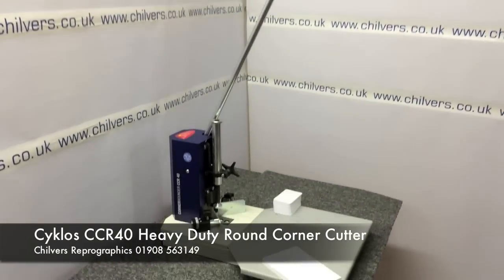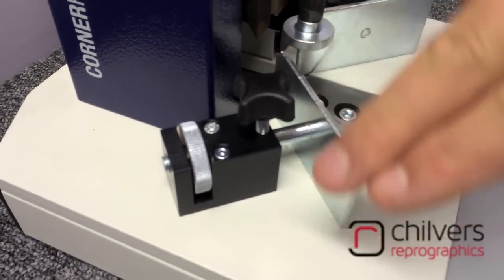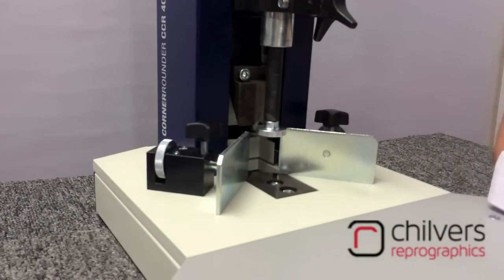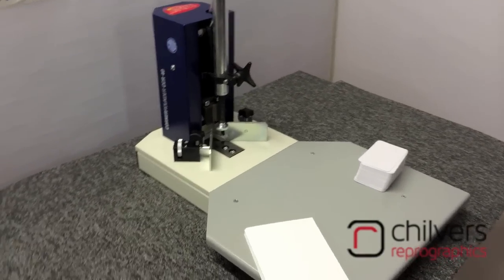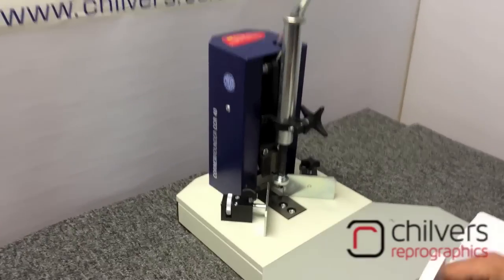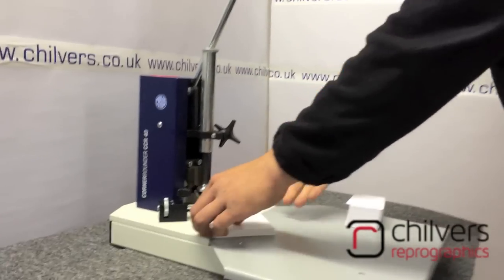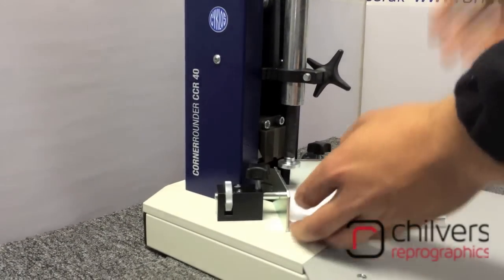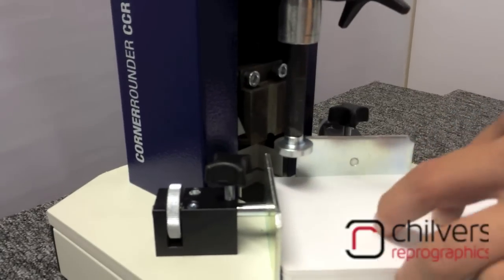Cyklos CCR40 Heavy Duty Manual Round Corner Cutter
The Cyklos heavy duty desktop corner rounder CCR 40 is designed to provide multi-punching capabilities through a variety of interchangeable cutting tools. The corner rounder turns ordinary square cornered papers into striking, professional looking documents with smooth round corners. Optional dies available in 4, 6, 9, 12, 18 mm radius and straight knife 45 degrees.

    Heavy duty metal construction
    Large capacity 40mm punching thickness
    Easily interchangeable corner rounder tools
    Infinitely adjustable guides for cutting accuracy
    Large operating table and waste drawer
    Optional dies available in 4, 6, 9, 12, 18 mm radius and straight knife 45 degrees
    Overall dimensions 700mm x 400mm x 800mm
    Weight net 16.5kg, gross 18kg

As an introductory offer we will supply one FREE 6mm round corner cutter die.

We are one of the only UK stockists of the Cyklos CCR40 heavy duty manual round corner cutter.

Next day delivery available.
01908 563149